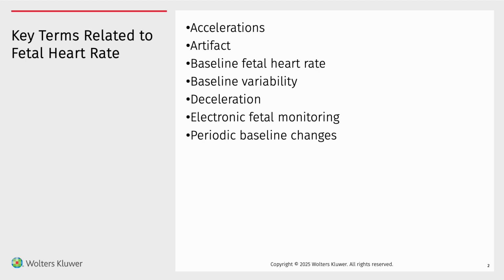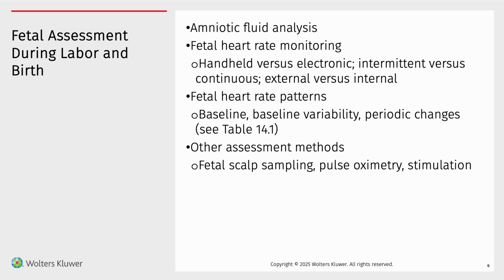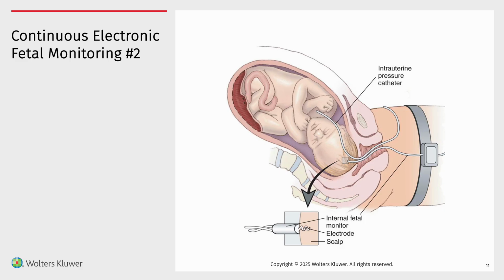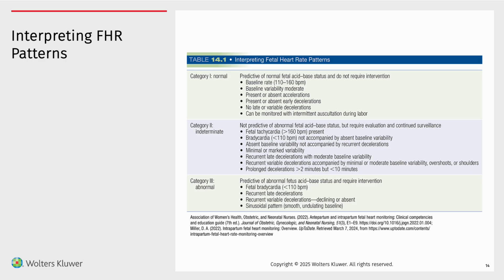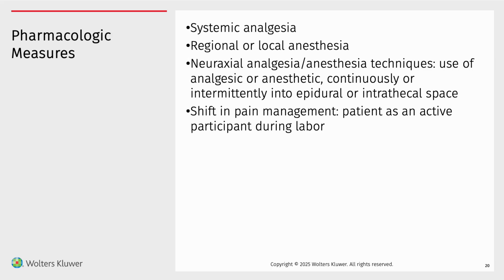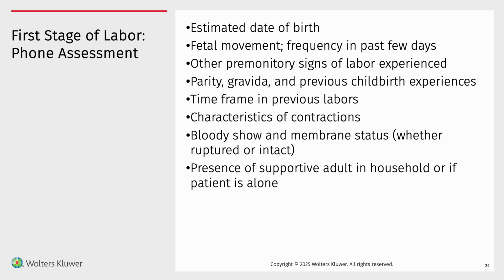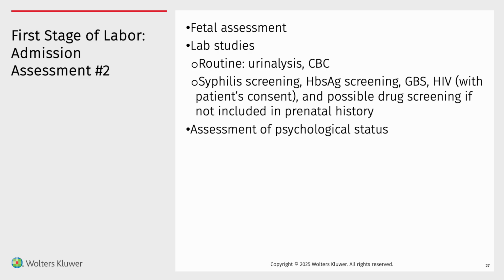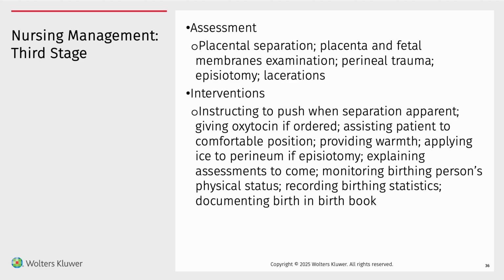Chapter 14 export ! Nursing Management During Labor and Birth